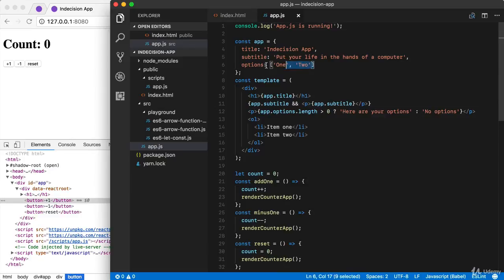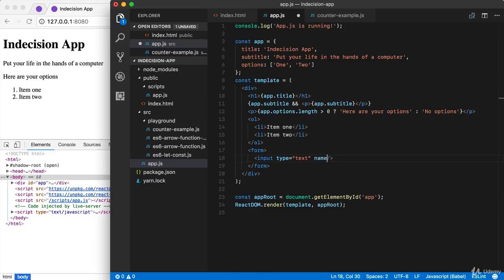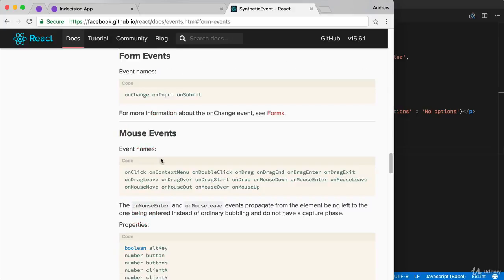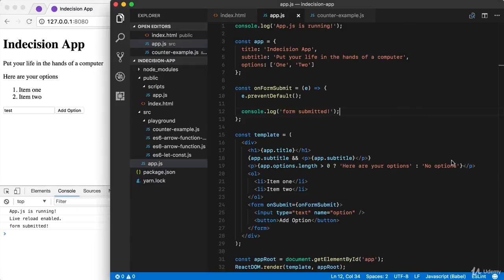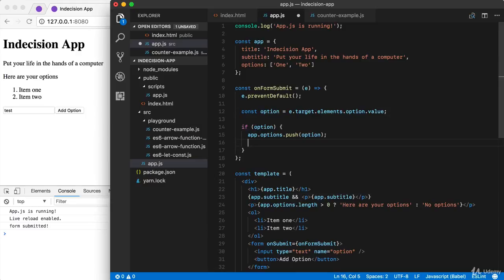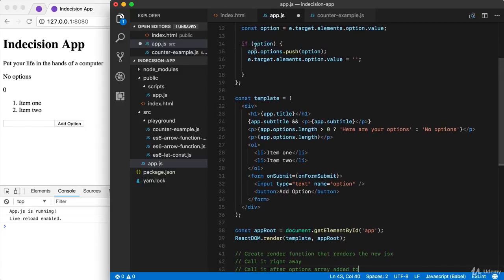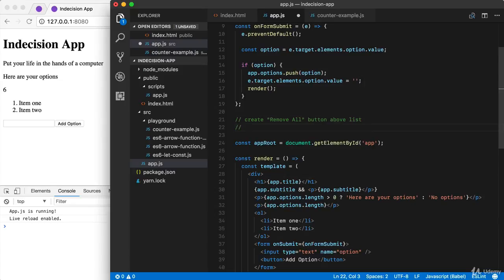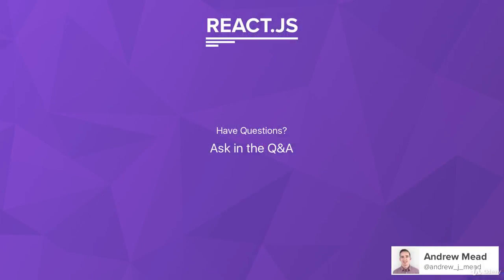018 Forms and Inputs